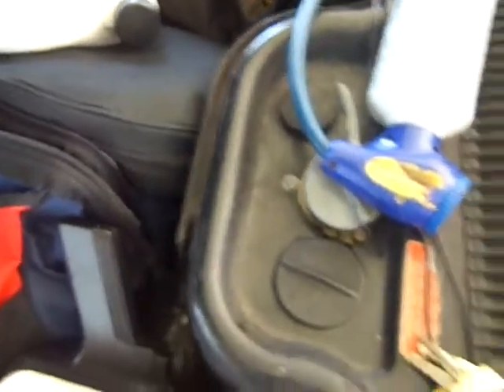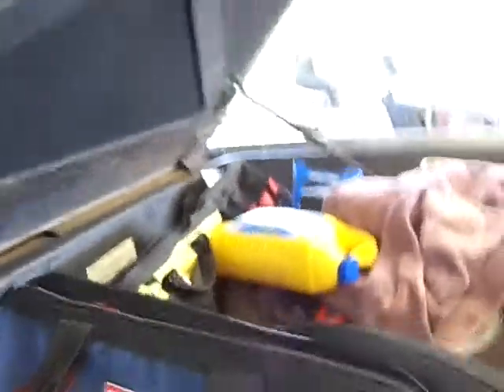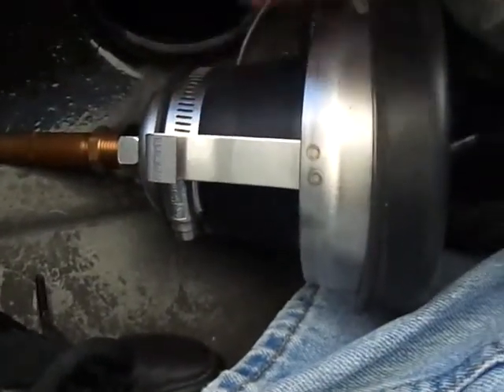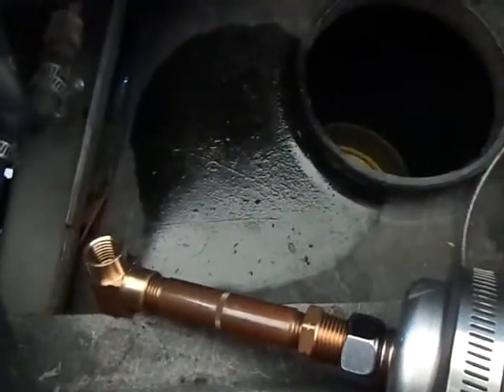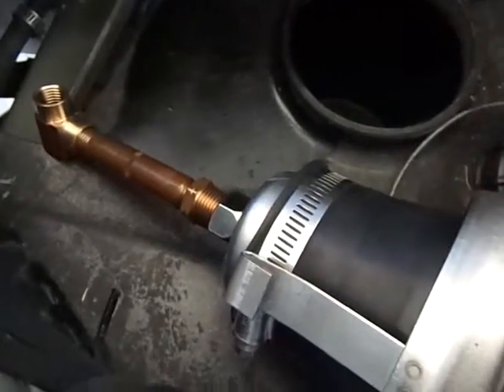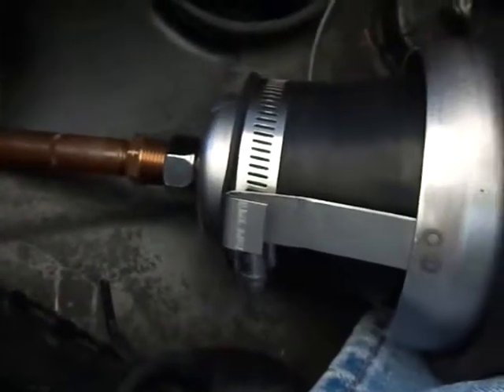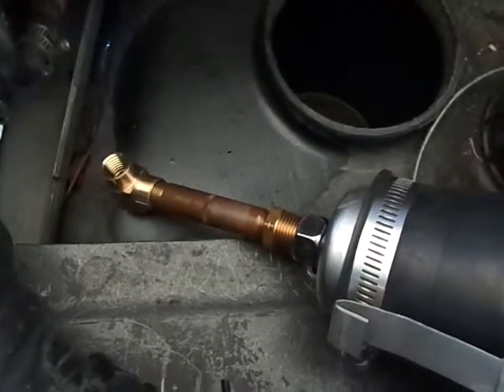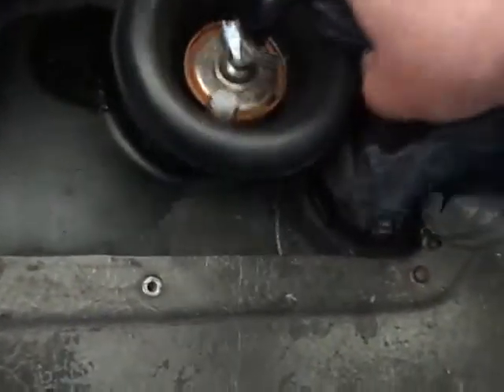DMCToday.com - An alternate way to mount a non-standard fuel pump in a Delorean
This video shows what I use to mount a low pressure fuel system in a Delorean.

Bill Robertson makes fuel pump canisters but if you are looking to make your own fuel pump adapter you can use these parts.  The fuel filter is what you place inside the fuel pump boot.  Be sure to use a clamp to get the boot tight against the filter.  Then use the parts from home depot to fashion a pickup that touches the bottom of the tank.  You can connect your fuel pump directly to the top of the fuel filter using fuel line and clamps.  To protect your fuel pump and adapter from water you can cut the sleeve off of a thick rain coat and use it for a boot.  I secure the bottom of the sleeve to the fuel pump boot with the clamp that holds the boot in place and and then use it to cover the fuel pump.  I use a woman's hair scrunchy to tighten it above my fuel pump assembly to ensure water does not get to anything.

Here is the parts list:
AutoZone Part# FF4511DL $10.99
Home Depot Part# LFA-778 $2.86 Description: Watts 3/8 in. x 1/4 in. Brass MIP x FIP Hex Bushing
Home Depot Part# LFA-744 $7.43 Description: Watts 1/4 in. x 3 in. Lead-Free Brass Pipe Nipple "
Home Depot Part# LFA-727 $5.48 Description: Watts 1/4 in. x 1/4 in. Lead-Free Brass 90-Degree FPT x FPT Elbow

More detailed information is available on the cross reference parts list